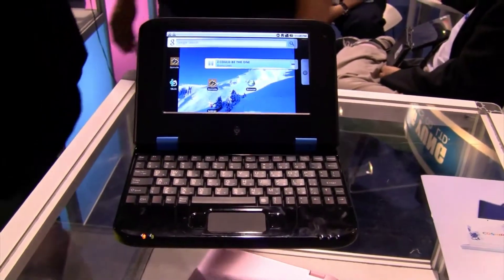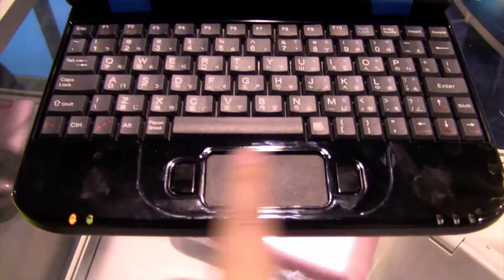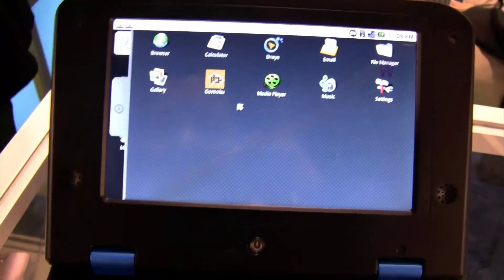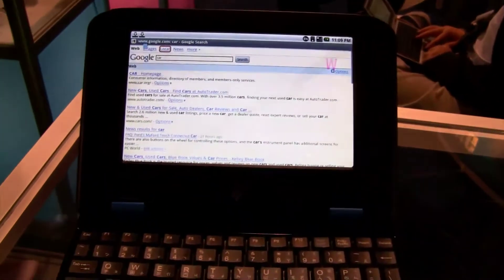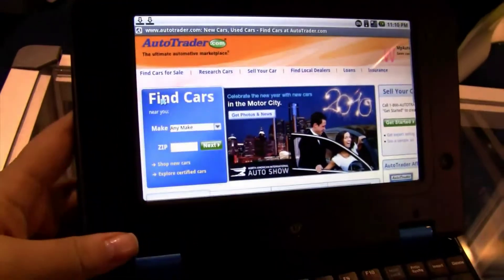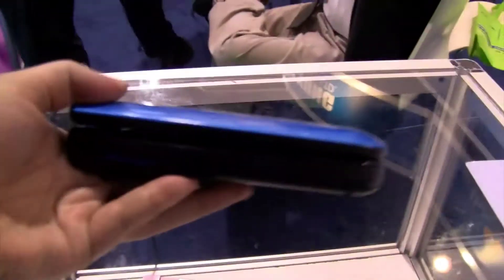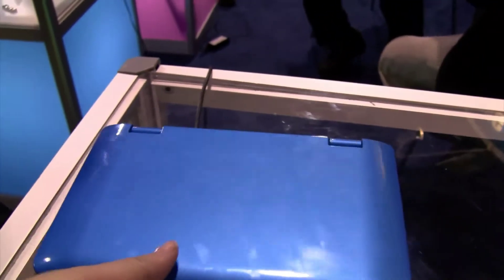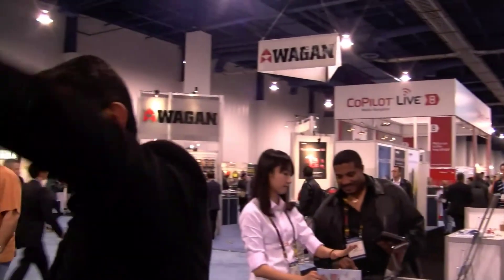7" GNB Android Netbook is Zippy! CES 2010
Think a sub $200 netbook can't be zippy running Android? Think again this 7" netbook running ARM makes you think twice about all cheap netbooks running slow.